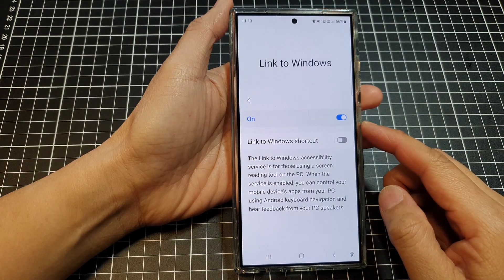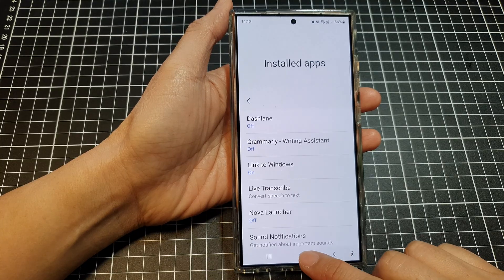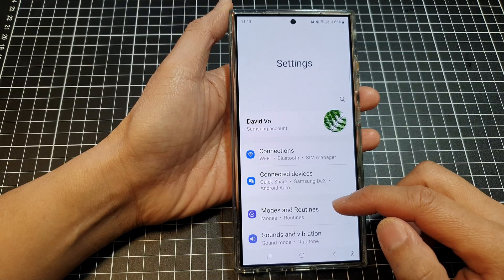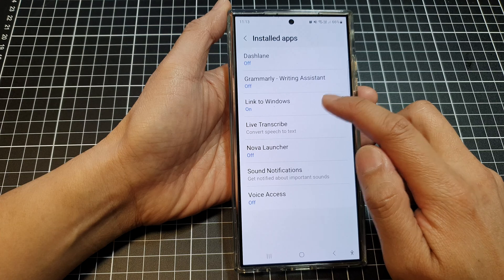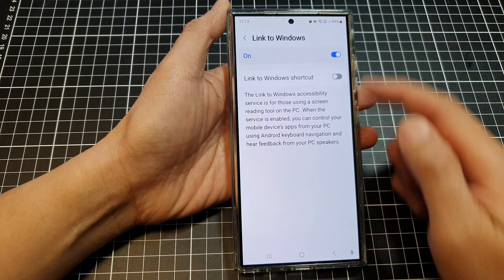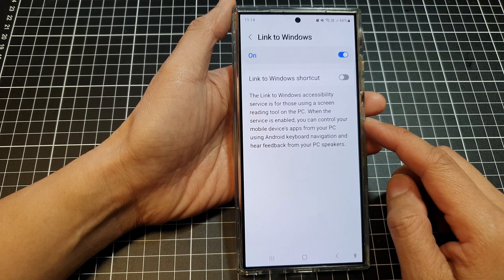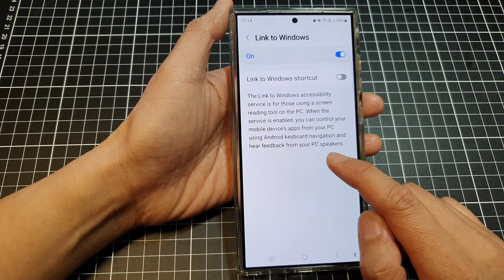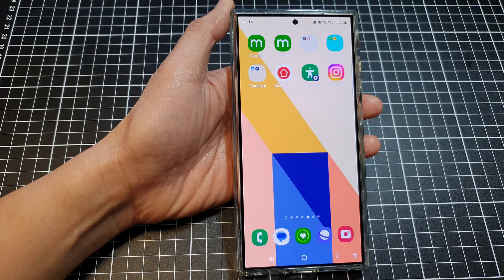💻 Mirror Your Phone on PC: Enable/Disable Link to Windows on Galaxy S24/S24+/Ultra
In this video, I will show you how to enable or disable Link to Windows on Samsung Galaxy S24/S24+/Ultra. This feature let you mirror your phone as well as easily managing your phone on the the computer and vice versa. Learn how to easily mirror your phone screen, access notifications, messages, and even make calls directly from your computer.